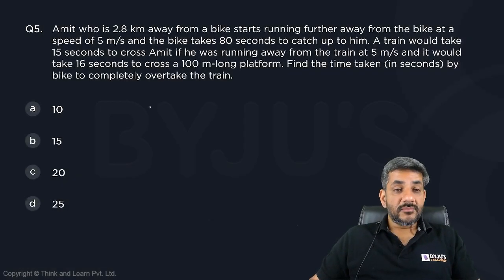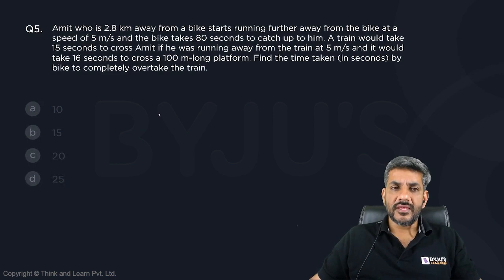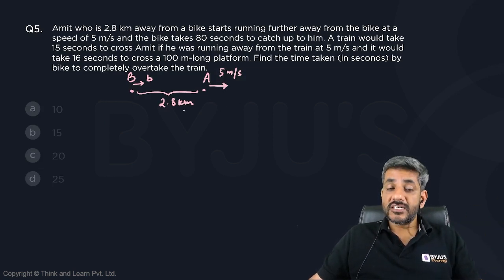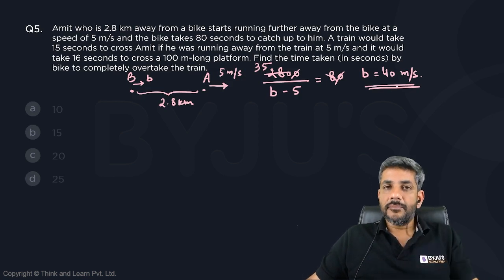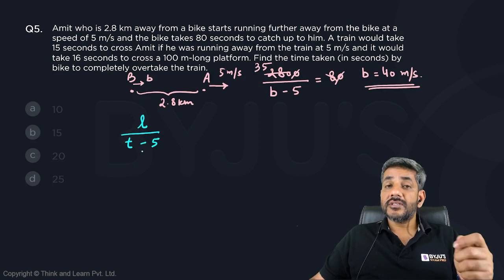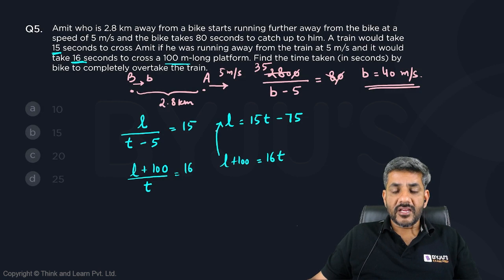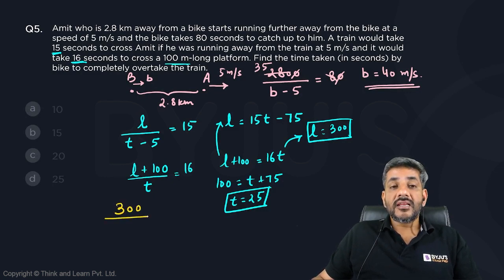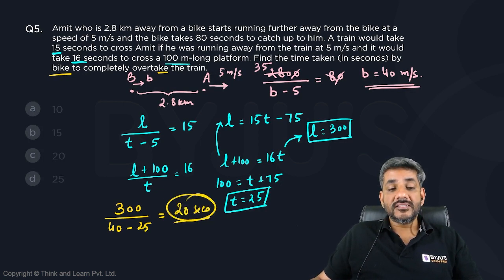CAT GNSSTHV849 Q5